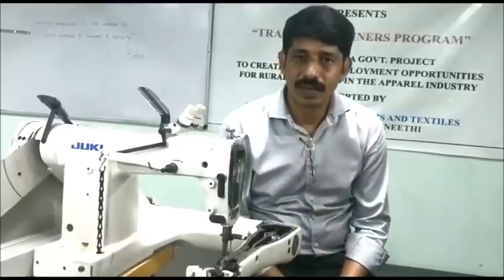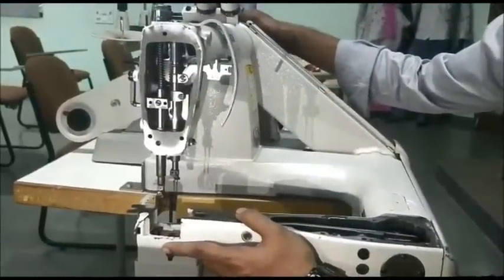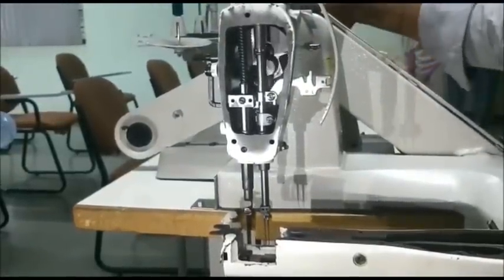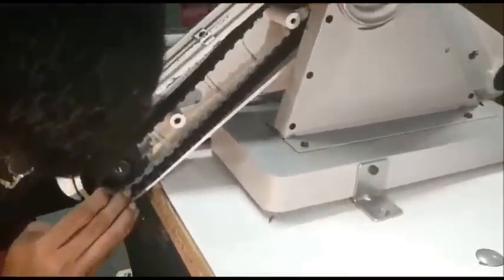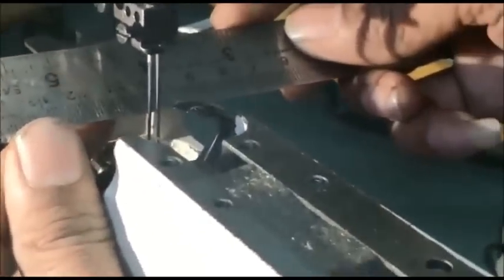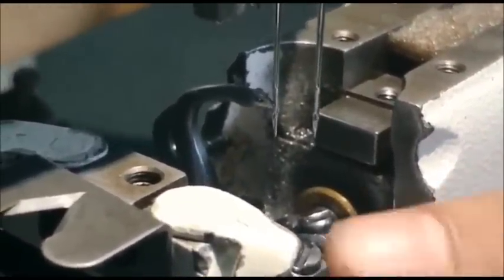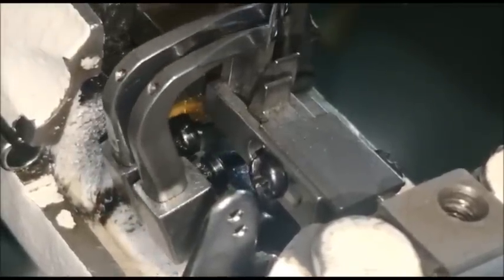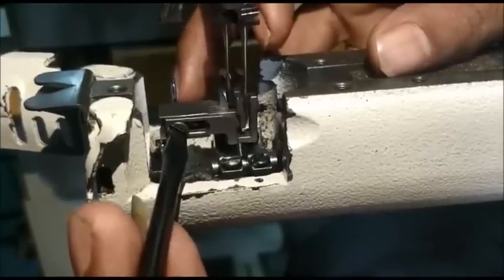Feed Off The Arm Machine - Technical Adjustments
Basic Technical Adjustments of Feed off the Arm machine. For further details you can contact Raghu on 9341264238 or Naveen on 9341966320. You can join to our training programmes to understand practical training at IIGM Apparel Engineering Centre, Bangalore, India. to get more information's.